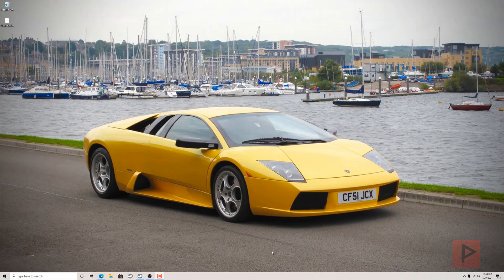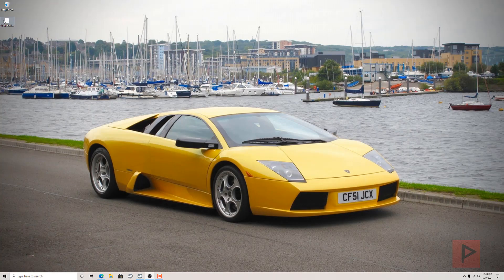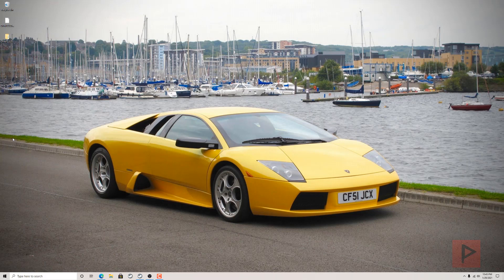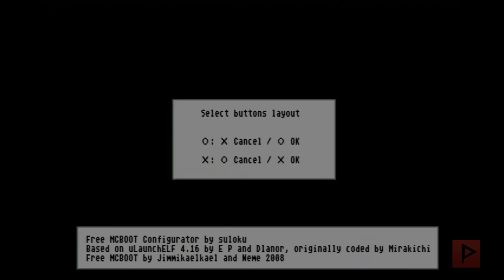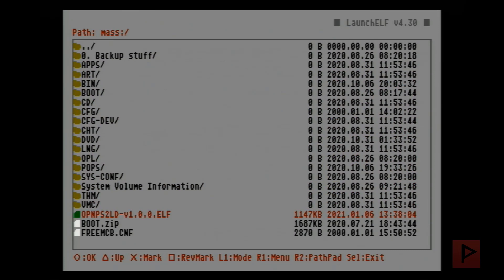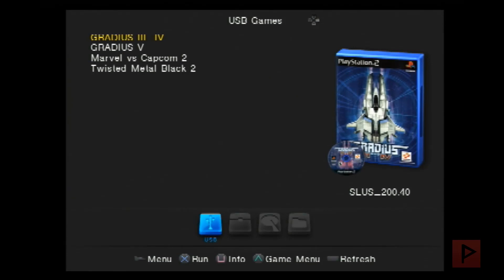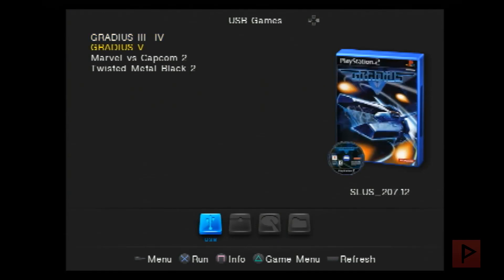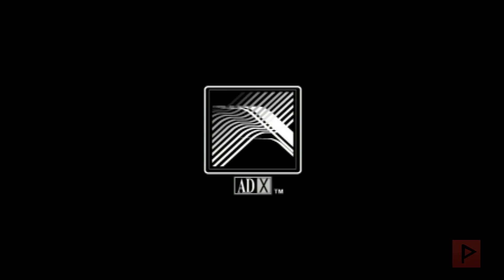Open PS2 Loader (OPL) 1.0.0 Released! FMCB Install Tutorial (2021, English)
Today's tutorial I do a quick overview of where you can get OPL 1.0.0, and how to install it to your memory card if you are a FMCB user. You do not have to put the .elf file on the memory card, and you can run it off of USB or internal hard drive, if you wish.

Please note this version of OPL does not allow you to play .vcd files for popstarter games.

If that is important for you, either run a different version of OPL that supports popstarter games, or run popstarter games manually through ULaunchELF. Enjoy!

BTW, big thanks to Maximus32 and rest of OPL devs and community for making this release and seeing the light of day. The PS2 community is very excited to see whats in the future!